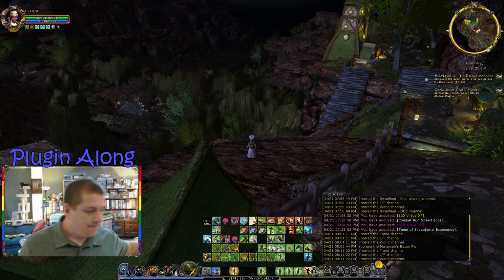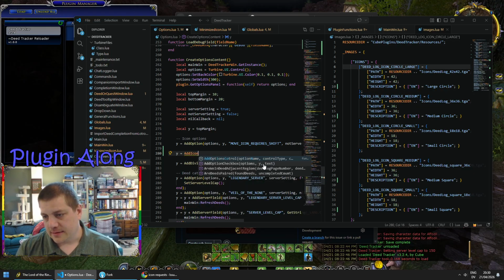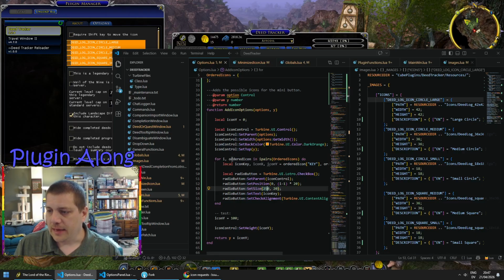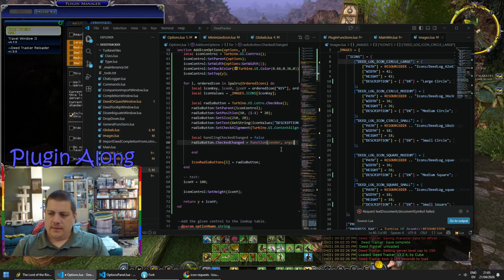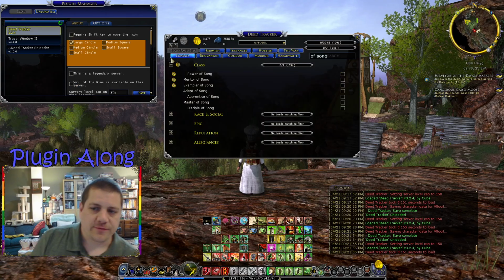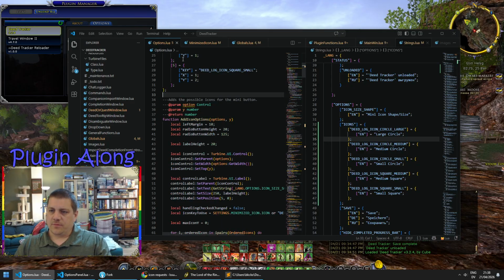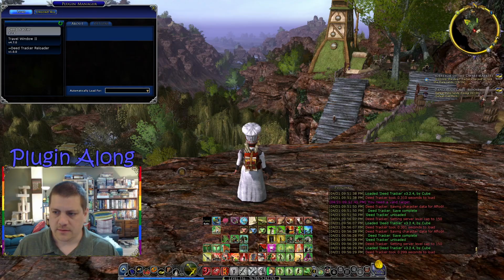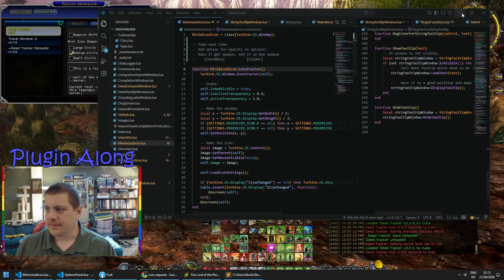LOTRO Plugin Along with B4 - Episode 204: Deed Tracker fixes and improvements part 2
Last time in his work on Lord of the Rings Online (LOTRO) plugins B4 switched to the Deed Tracker plugin. He had some fixes and improvements that he wanted to catch up on.

In today's stream he'll keep working his way through the Deed Tracker issue list, focusing on the mini icon!